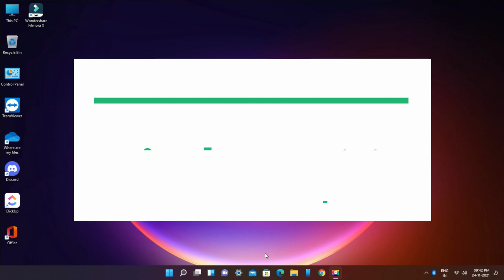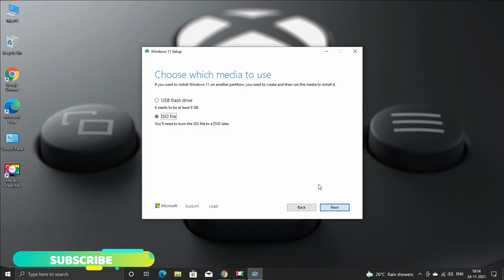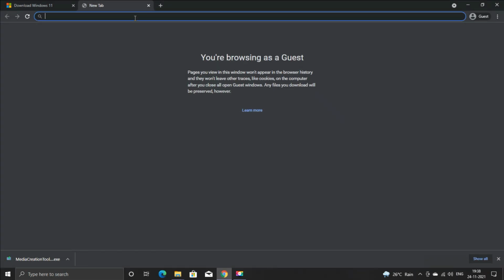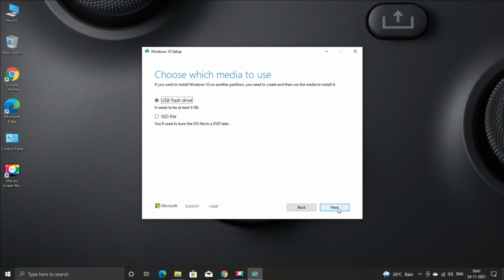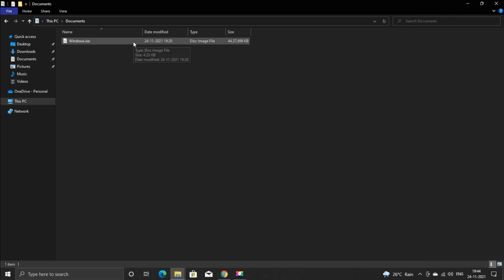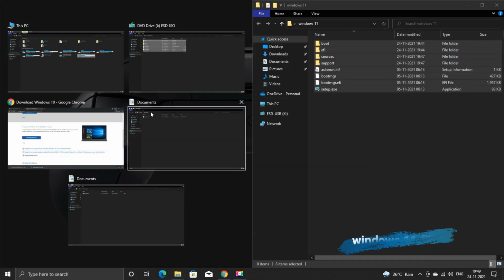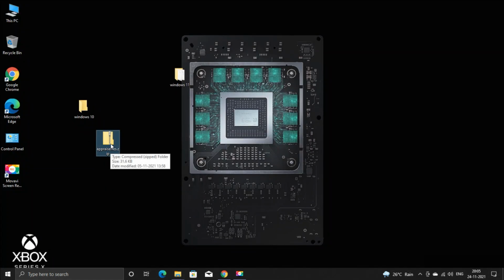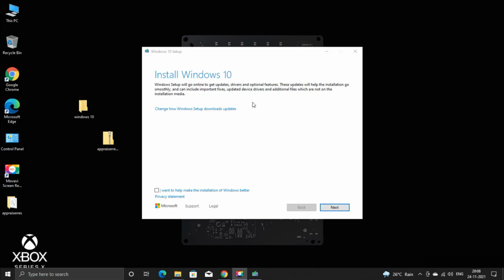upgrade to windows 11 on unsupported hardware | low spec devices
Hello guys this video is showing how to install windows 11 for  unsupported pc by a trick way . its very simple and doesnot create any bugs .. and also it working perfectly . i will show my devics specification below.

Processor Intel(R) Pentium(R) CPU G3220T @ 2.60GHz   2.60 GHz